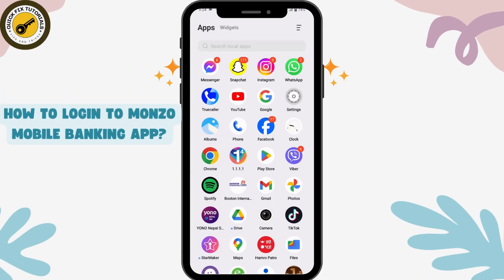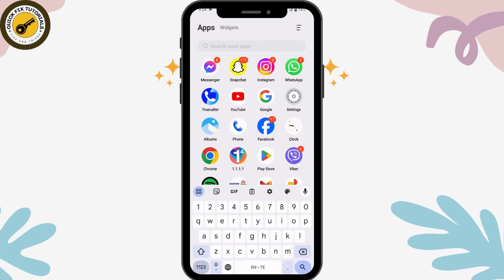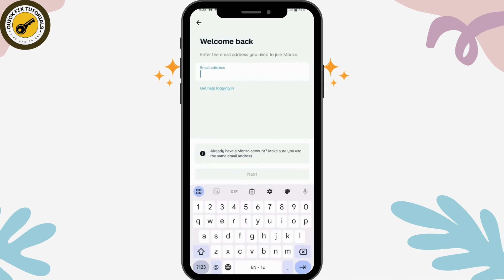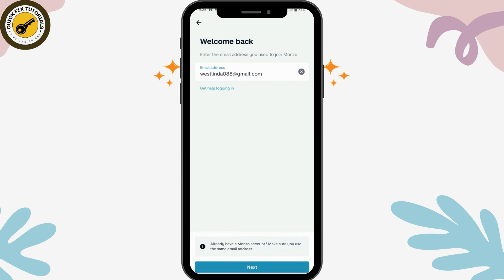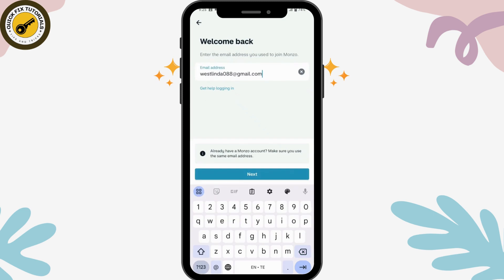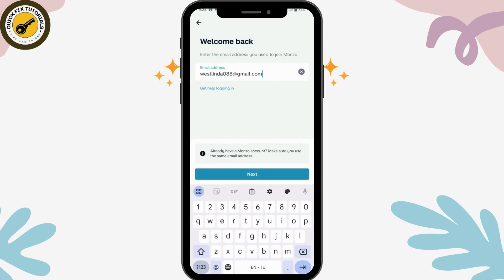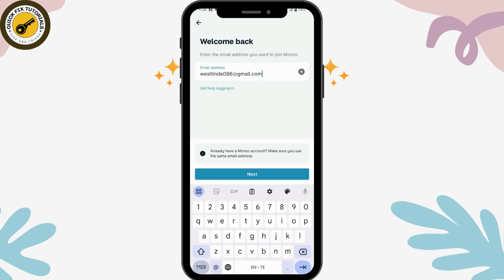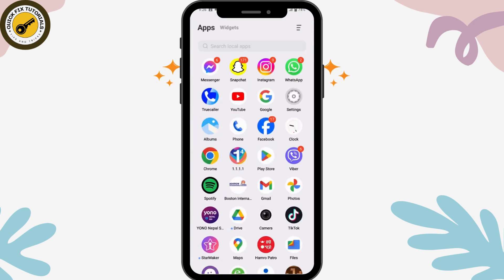How To Login To Monzo Mobile Banking App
QuickFixTutorials guides you through the process of logging in to Monzo Mobile Banking App. Stay in control of your finances with our simple steps.